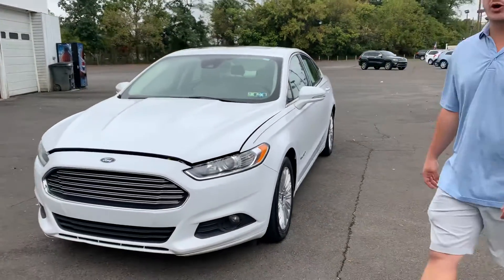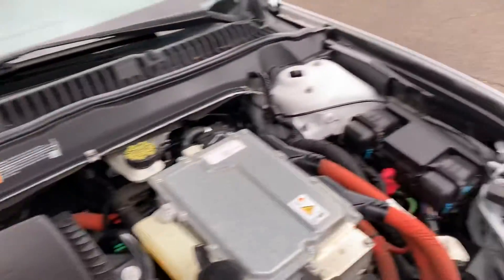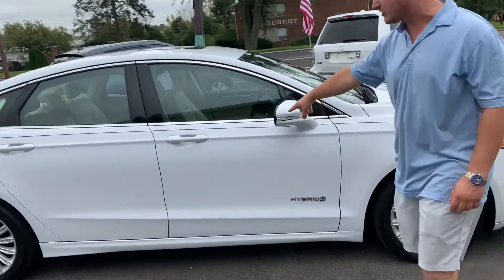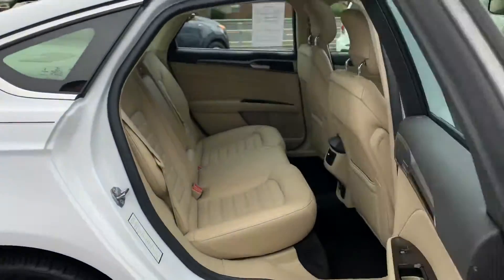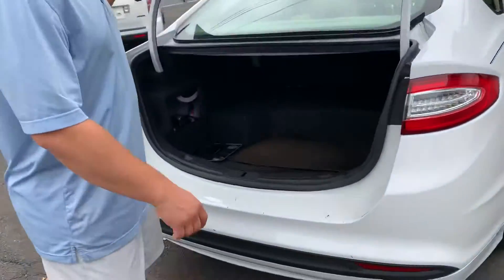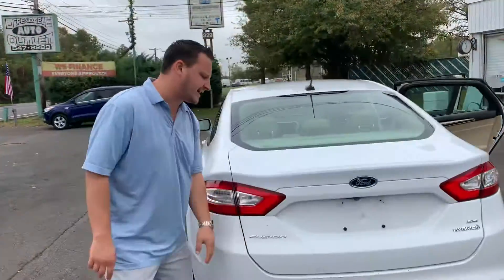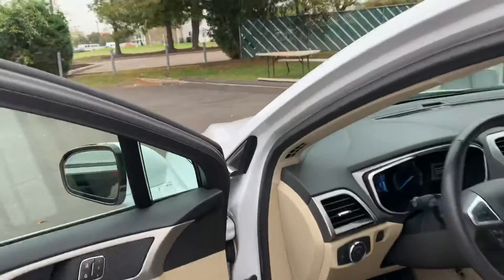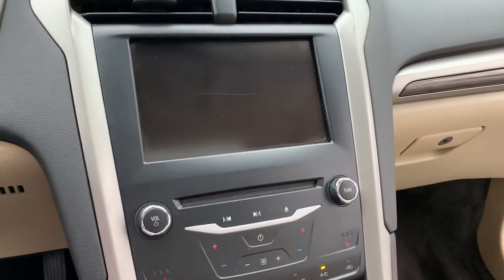2014 Ford Fusion SE Hybrid